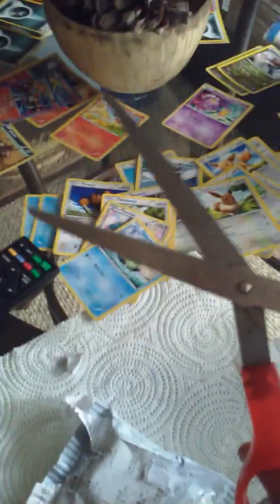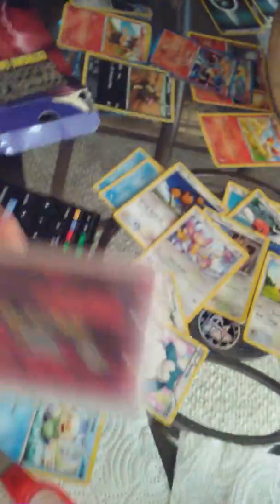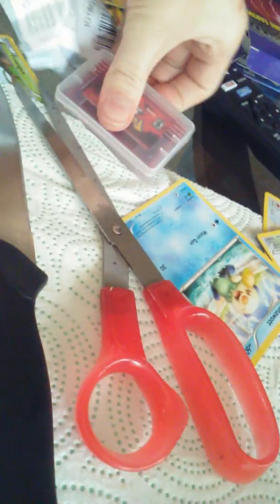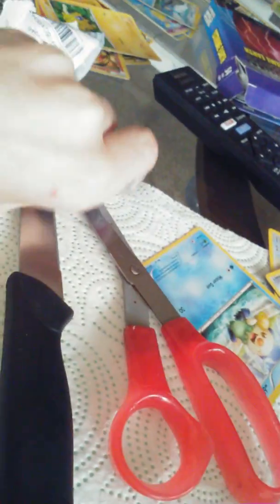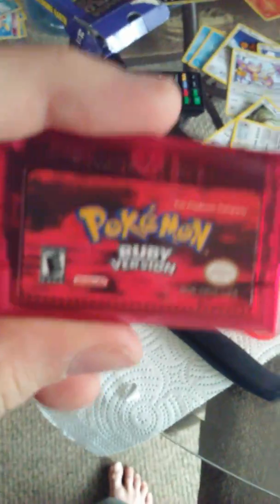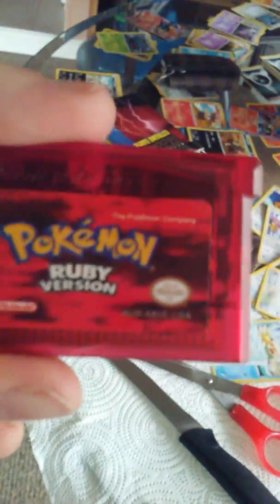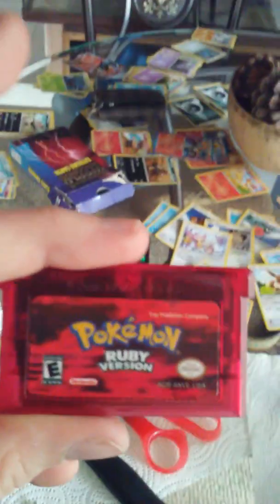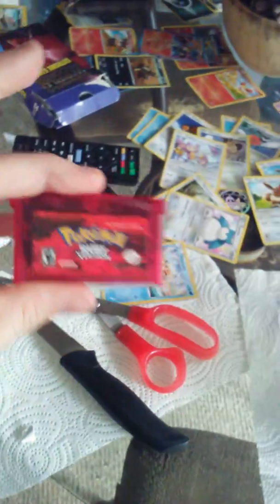Unboxing pokemon ruby